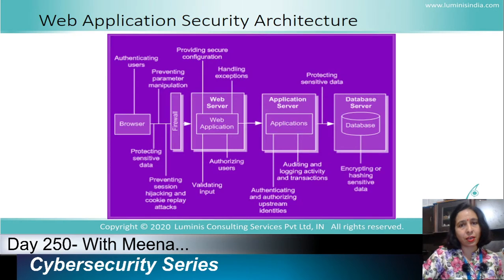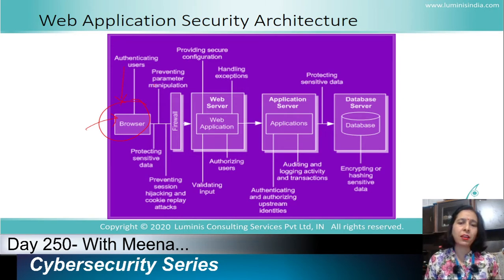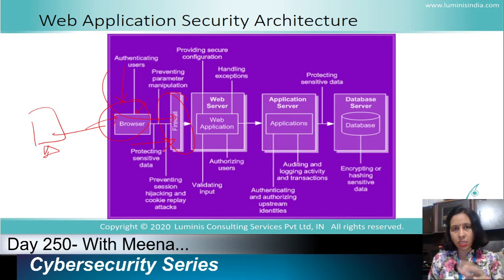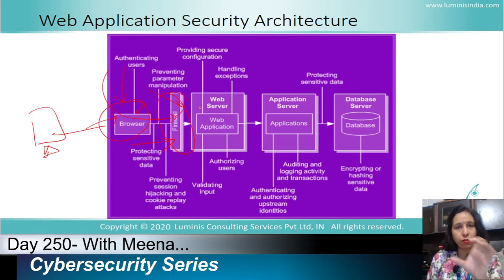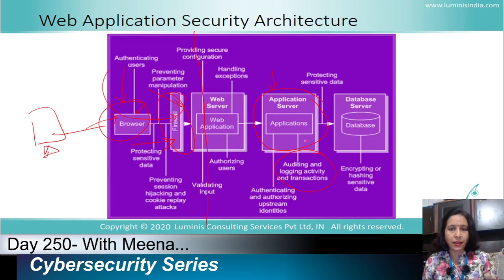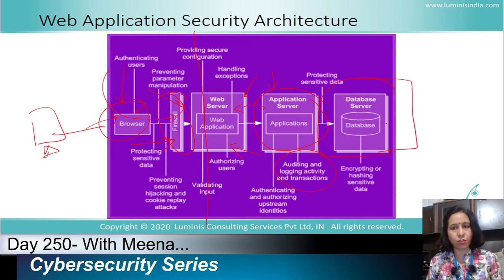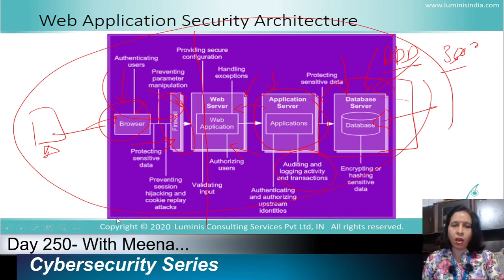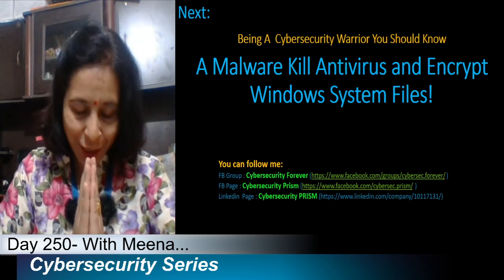Day-250: What Is Web Application Security Architecture?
Today I will discuss:
1. What is the requirement secure web applications?
2. Why do hackers perform too much attacks on web apps?
3. How can developers develop secure web app?

Thanks,

Meena
Your 'Cyber Warrior' Friend